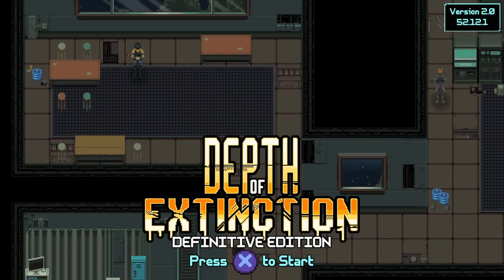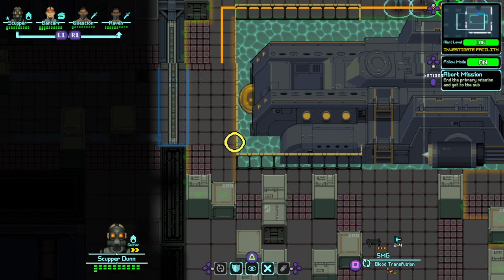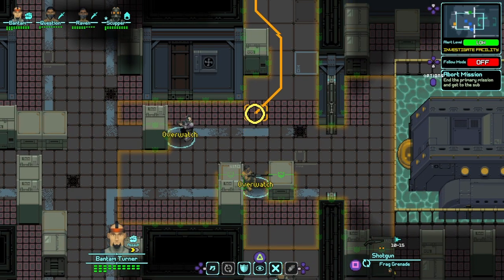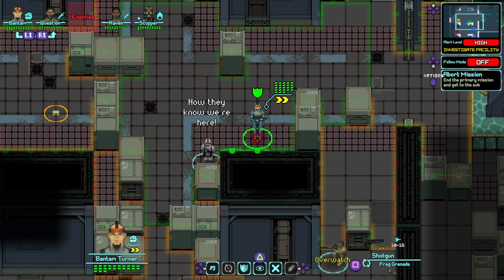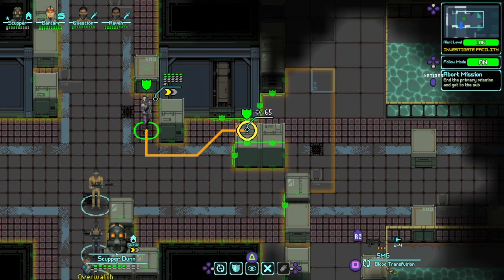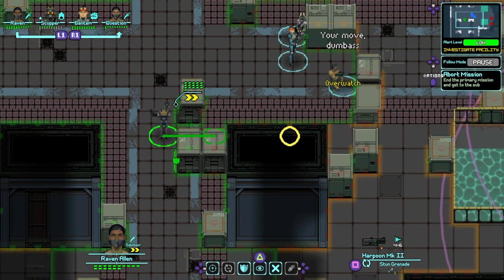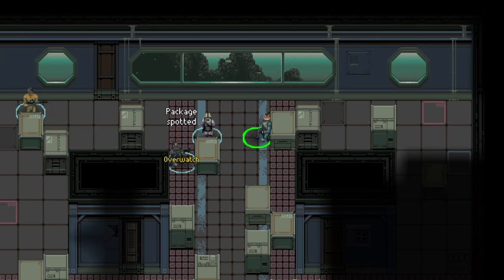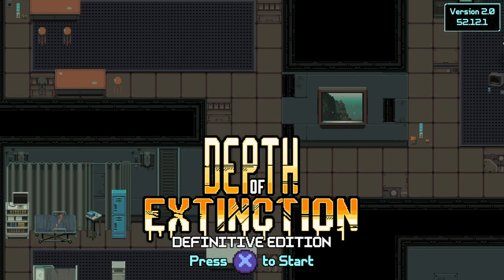Let's Play Depth of Extinction: Ep. 5 Disaster Strikes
In this episode, our team of Republic soldiers attempt to retrieve the code scrambler from the raiders infesting the installation the android told them about. However, things are not going to go according to plan in this episode, and I lost some of the video footage. I will post the next episode today as well.